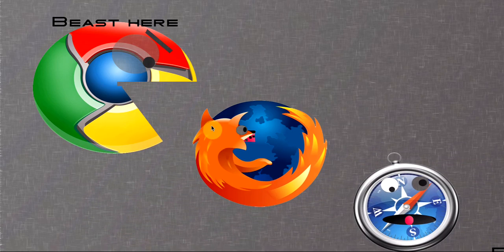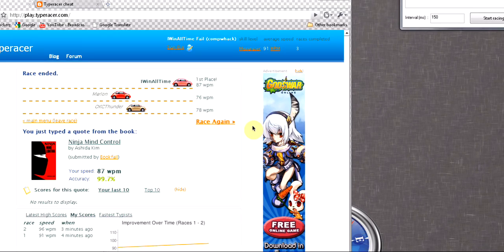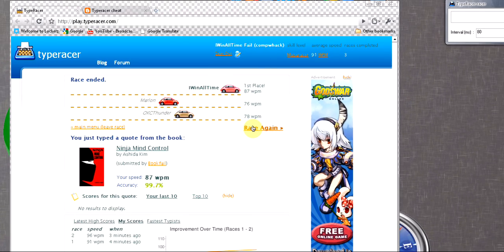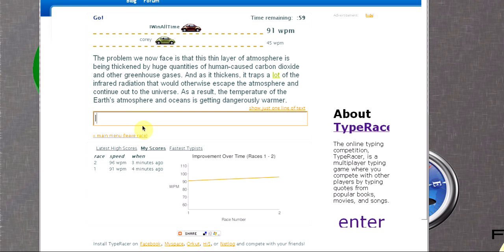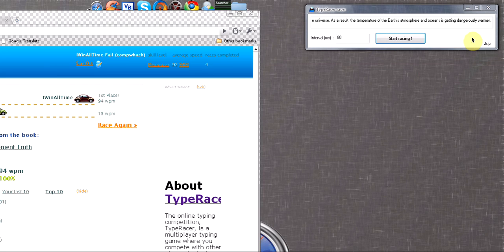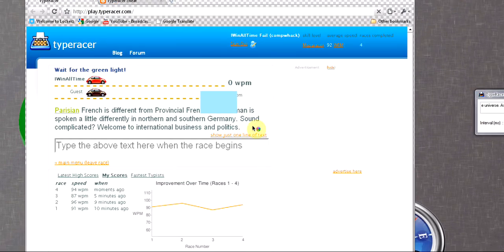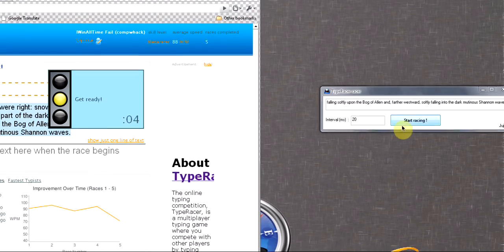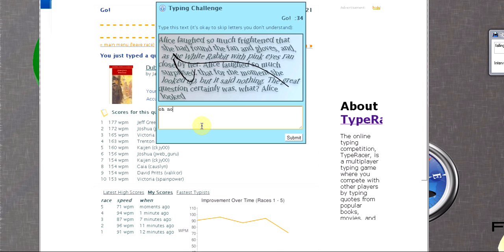Typeracer.com Cheat/Exploit - The easy way!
Do not overdo this because thats douchyness of you.